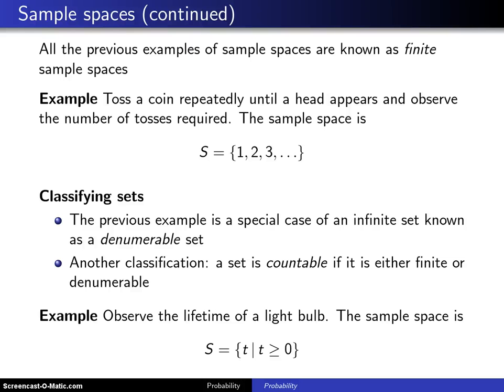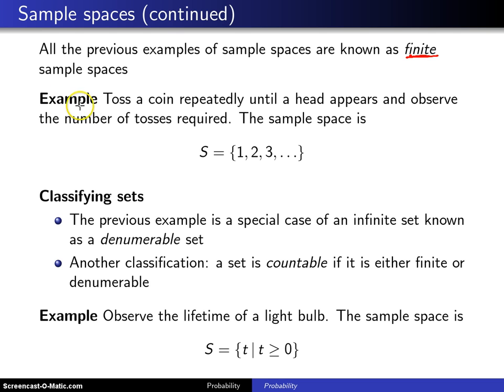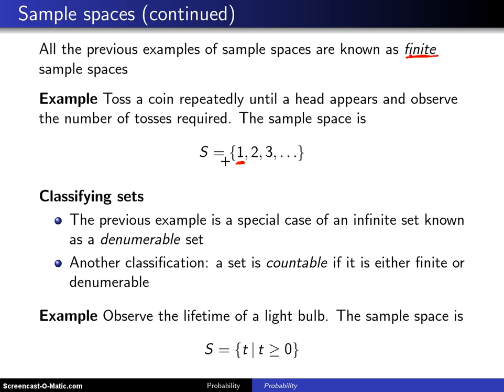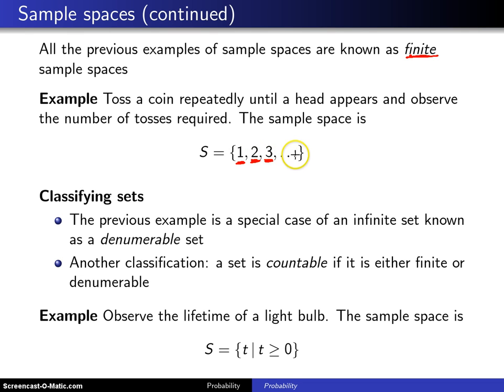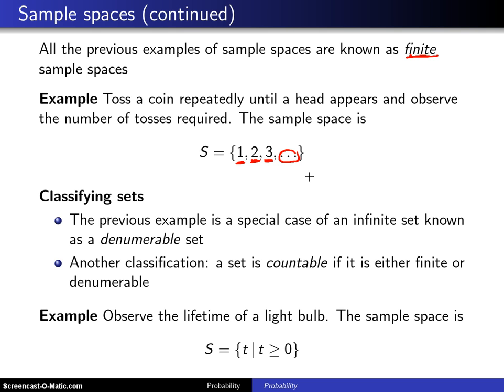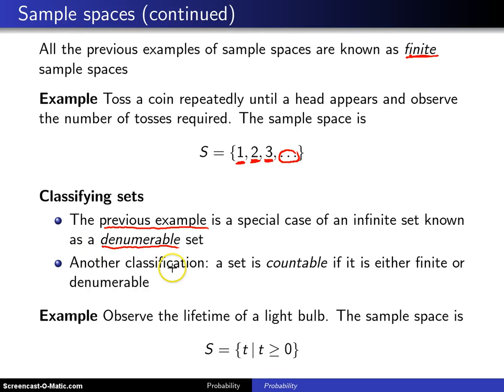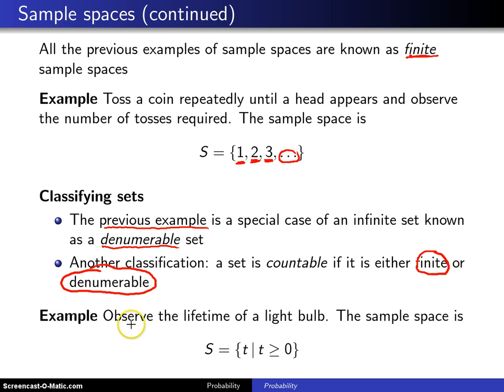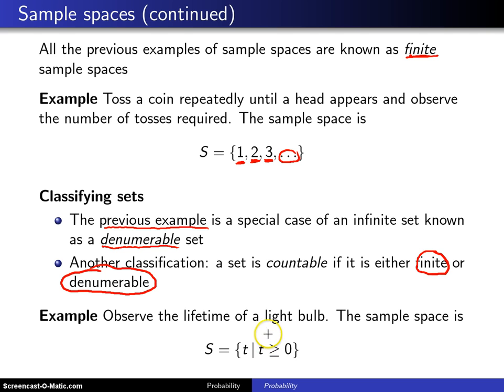Sample space classification